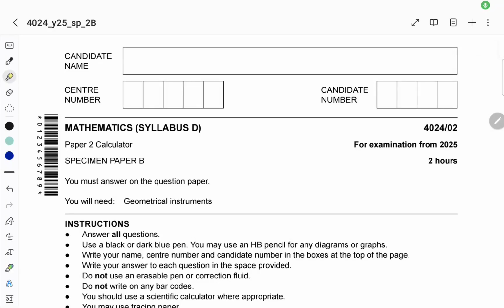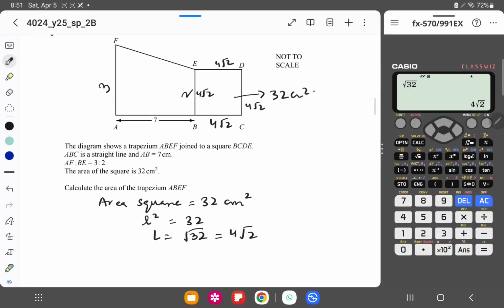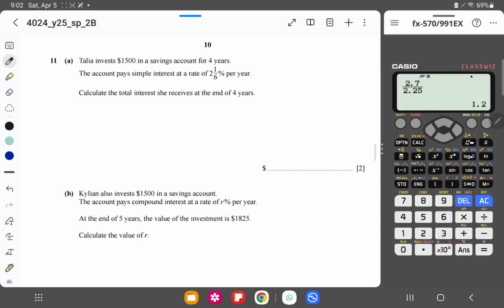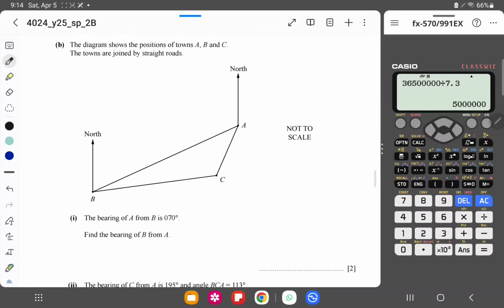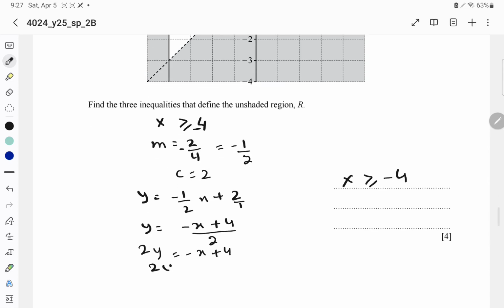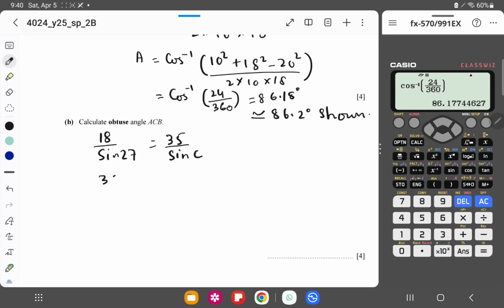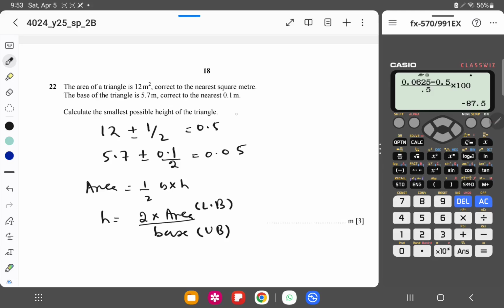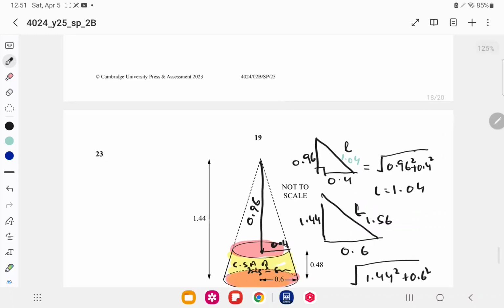4024 SPECIMEN PAPER 2025 PAPER 2 (B) O LEVEL MATHEMATICS STEP BY STEP SOLUTION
📘 Solve the O Level Mathematics 4024 Specimen Paper 2 (2025) with full solutions and clear explanations.

This video helps you understand the new exam format and question style for Paper 2 (Calculator) in the 2025 syllabus.

Perfect for O Level students preparing for the latest exam session.